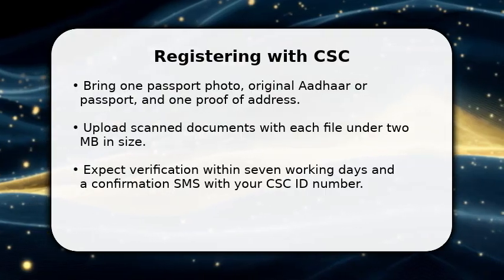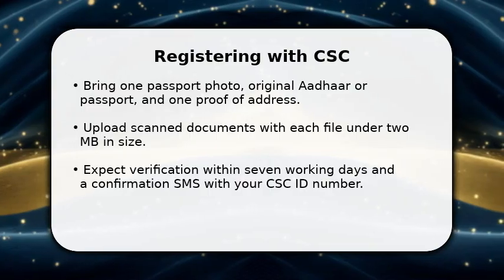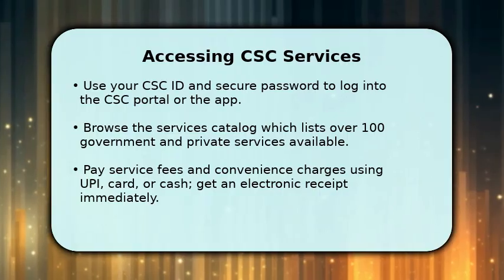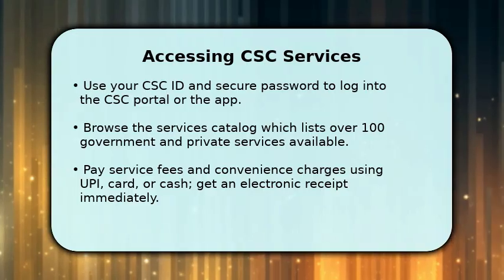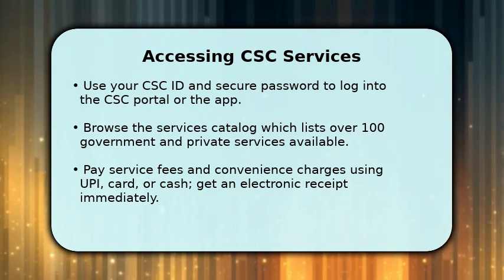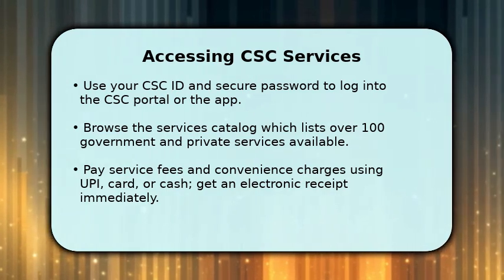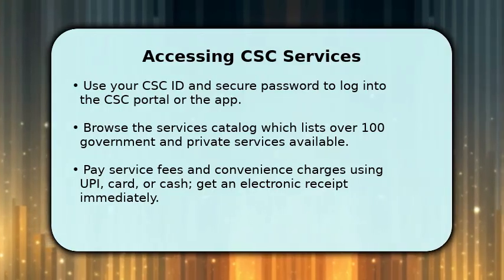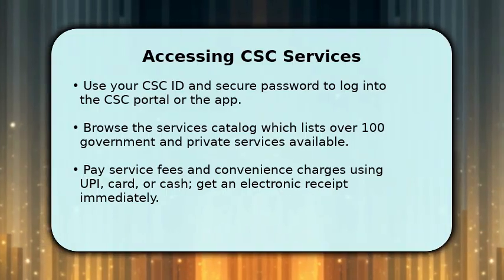How to Use Csc Services (only Way)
How to Use Csc Services (only Way) | 🔒 Surfshark VPN Deal — Stay private and secure. $1.99/mo + 3 Months Free ▸

Discover the essential guide on utilizing CSC services effectively. This video will walk you through each step, ensuring that even beginners can navigate and make full use of these critical business tools.

CSC Services Guide, Utilize CSC Tools, Business Essentials, Step-by-Step Tutorial, Navigating CSC Platforms, Maximizing Business Efficiency with CSC, Beginner's Approach to CSC Usage, Importance of Mastering CSC Services, CSC Best Practices for Professionals, Leveraging Technology in the Workplace